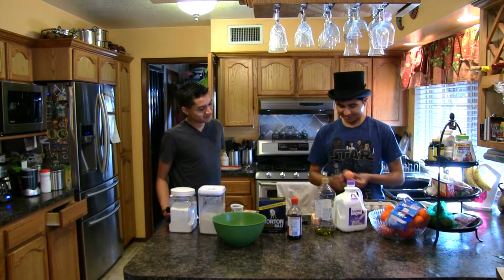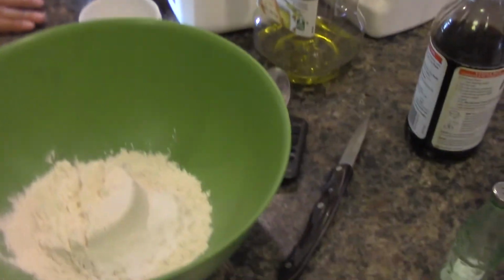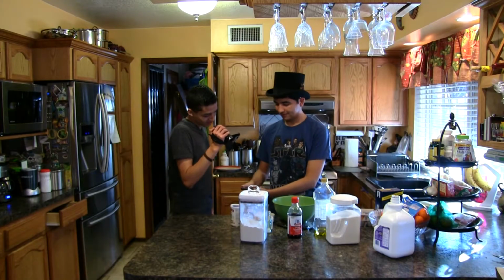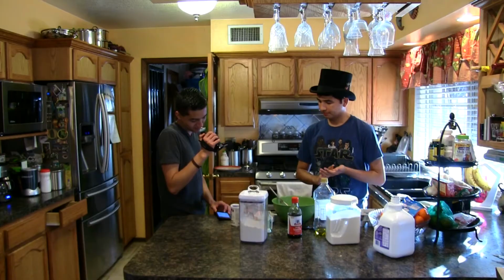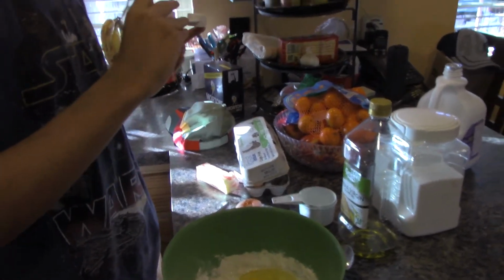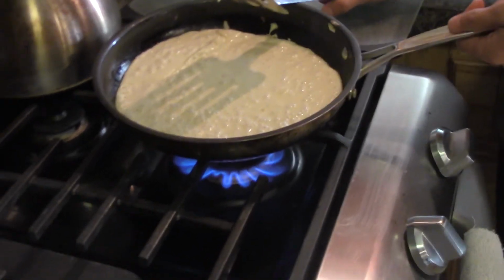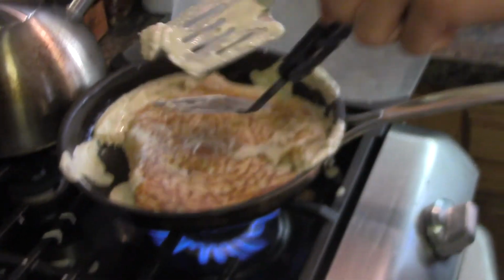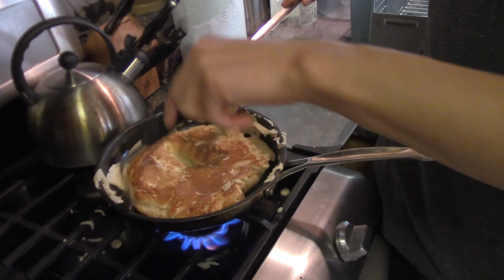The Awkward Cooking Show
Welcome to the awkward cooking show, the only show where we simultaneously know and don't know what we're doing. Enjoy!